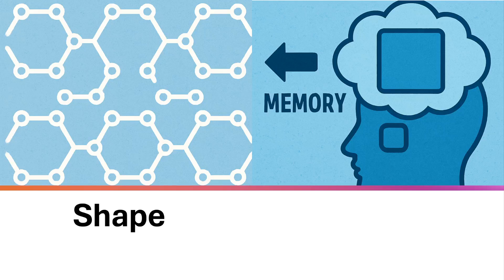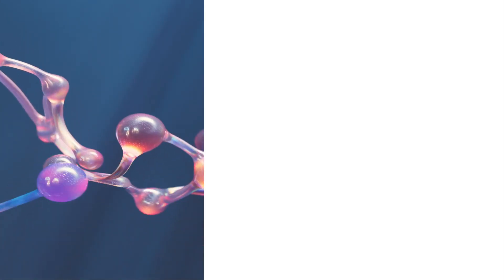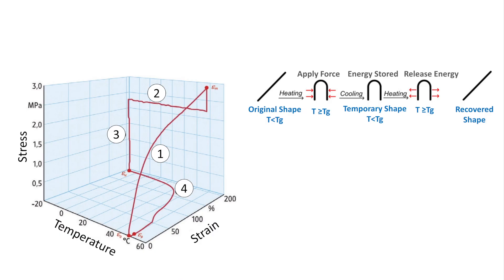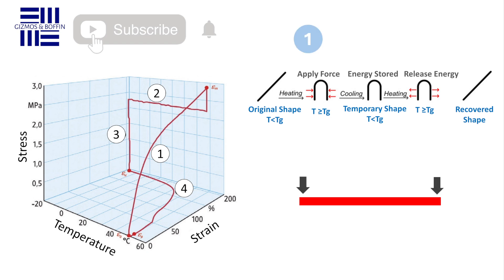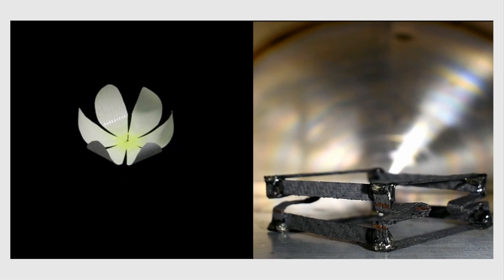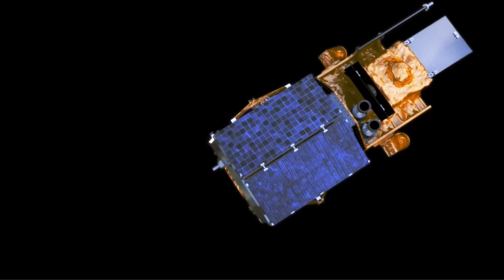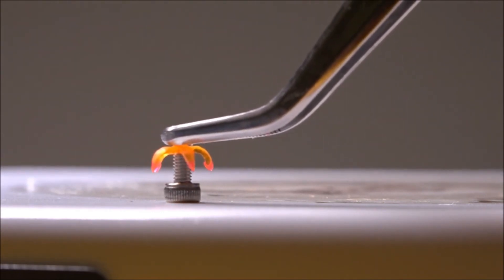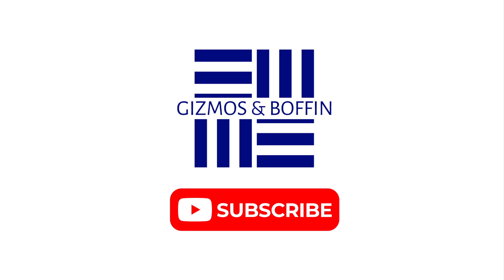Shape Memory Polymers: Smart Materials That Remember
🔬 Acknowledgments
We acknowledge and give credit to the following research publications, videos, and image sources that contributed to the development of this content.

Video by Ge et al. (2016): Multimaterial 4D Printing with Tailorable Shape Memory Polymers
Video by Zhang et al. (2016): Smart three-dimensional lightweight structure triggered from a thin composite sheet via 3D printing technique
Video by Glory Solar Array Deployment
Video by Stenting of Coarctation of the Aorta using a NuMed CP Stent - BVM Medical.webm